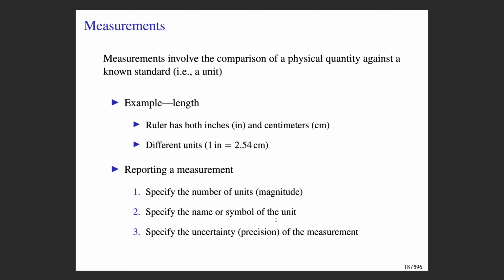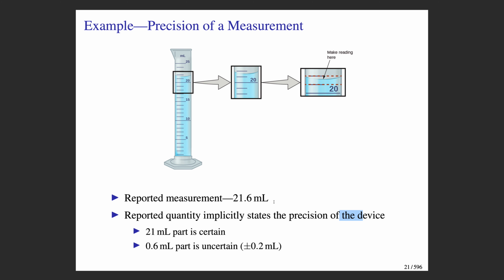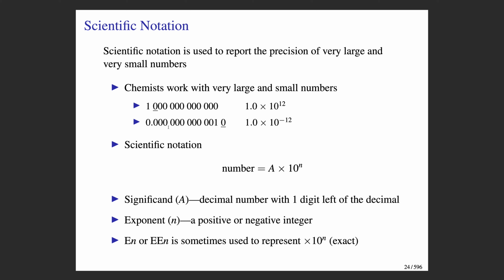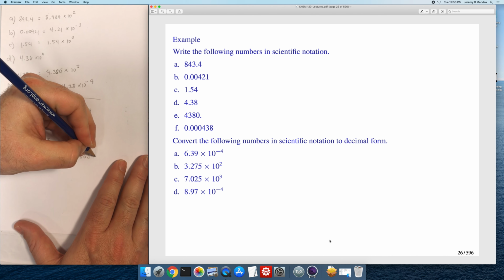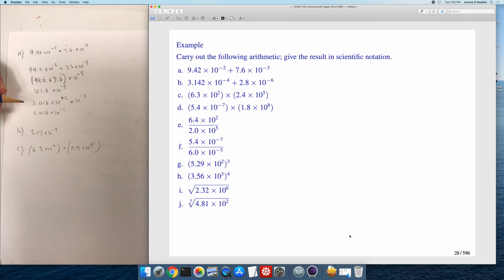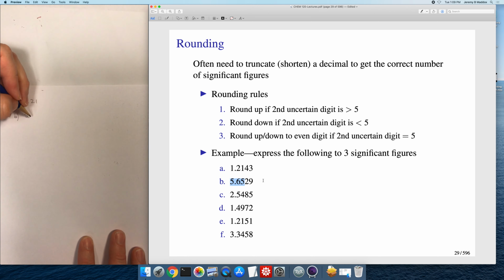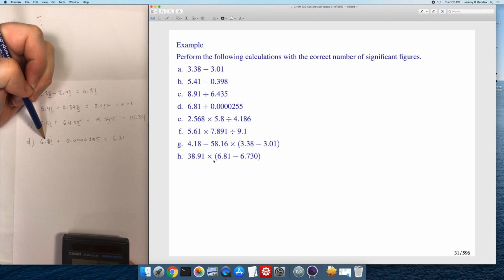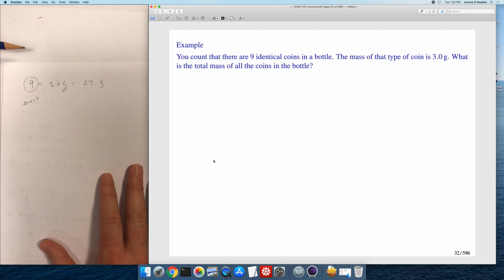CHEM 1200-01b Essential Ideas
This video discusses the precision of measurements, scientific notation, and significant figures.